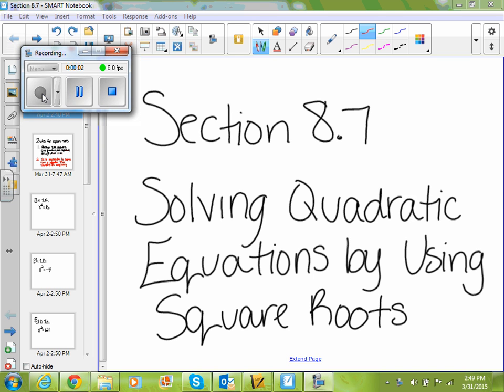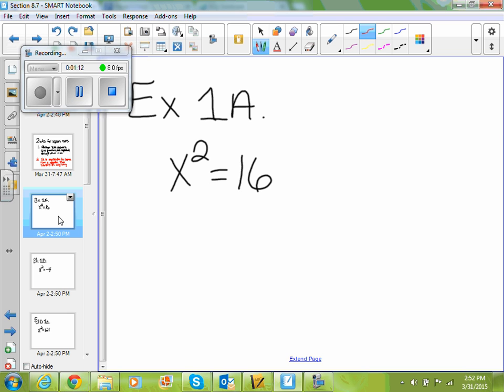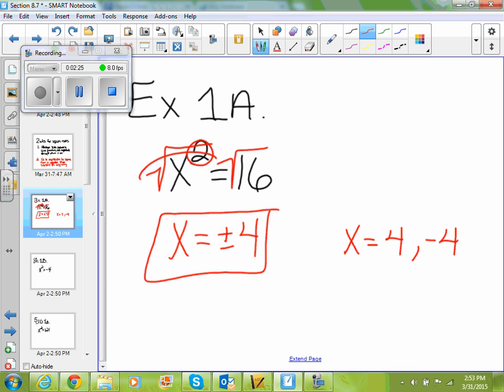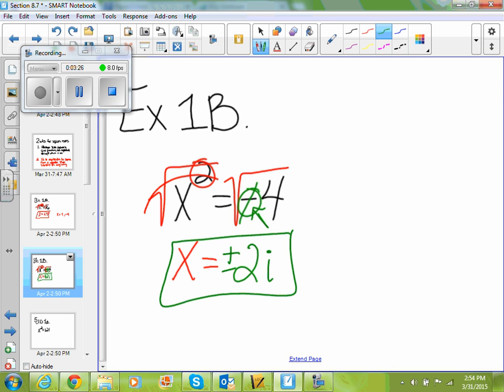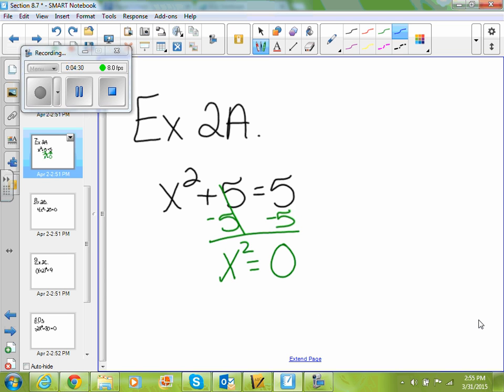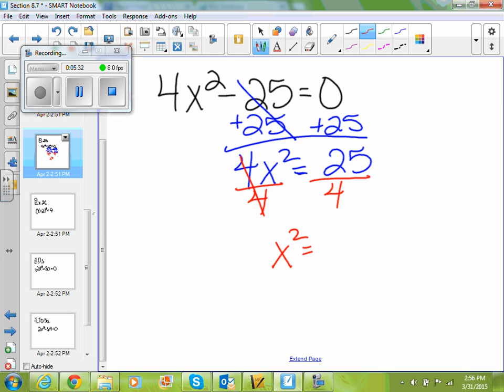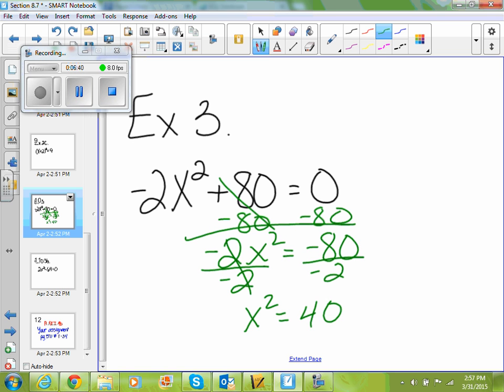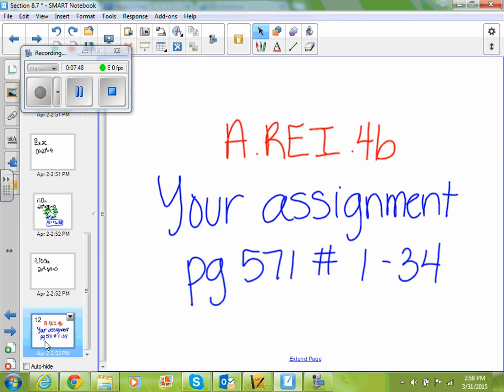Alg1 8.7 Solving Quadratics Using Square Roots